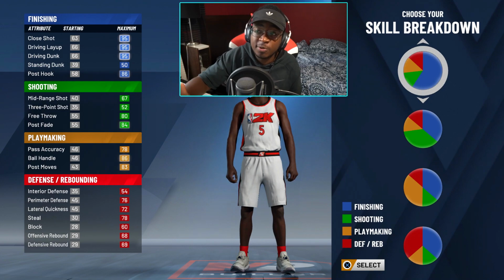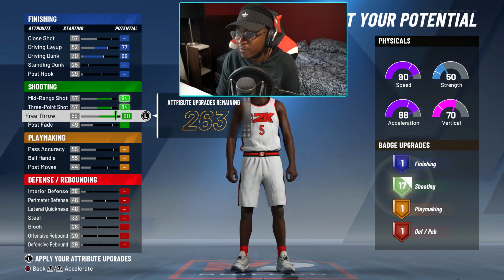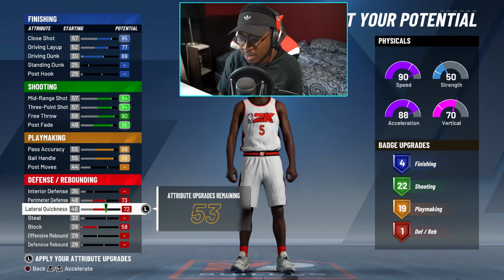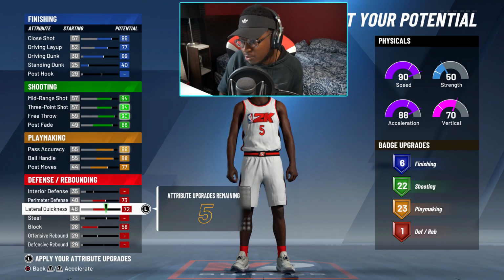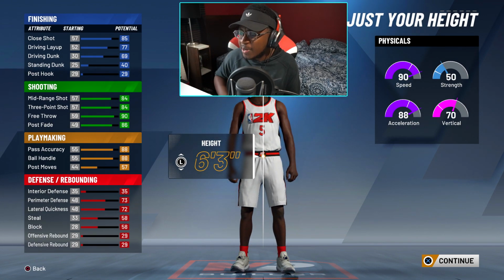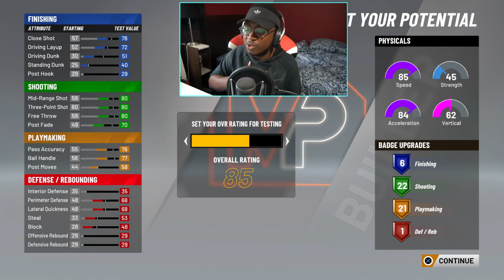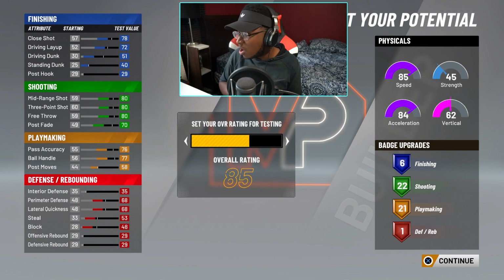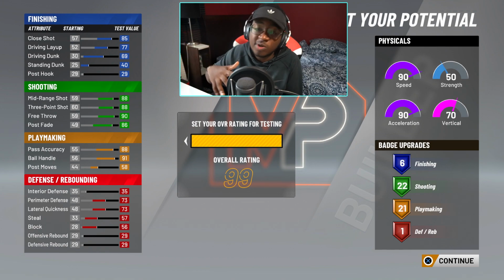CONFIRMED! UPGRADE WHAT YOU WANT FIRST IN NBA 2K20! MAX OUT YOUR 3PT FROM THE START!